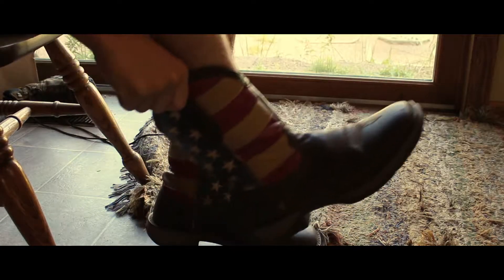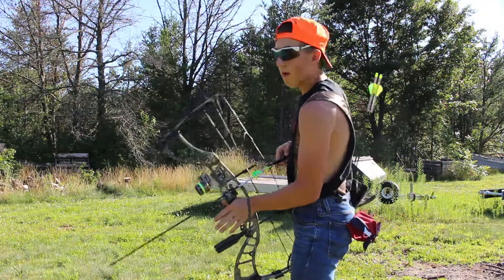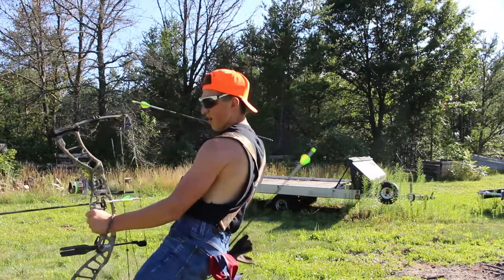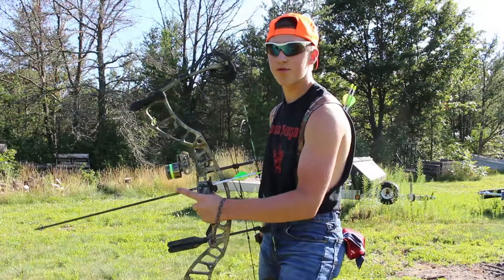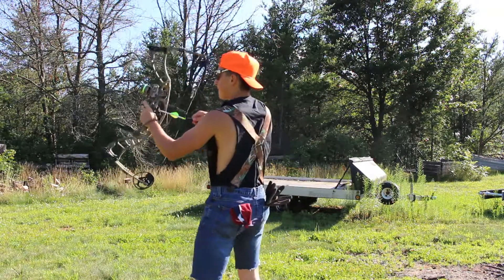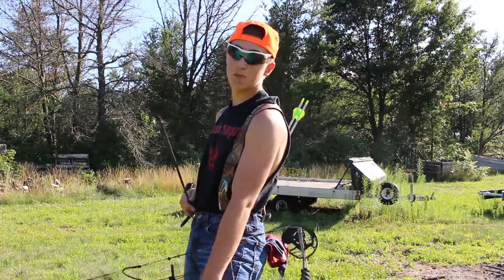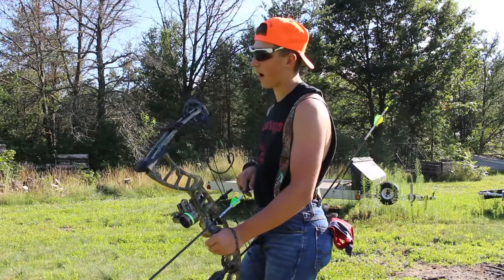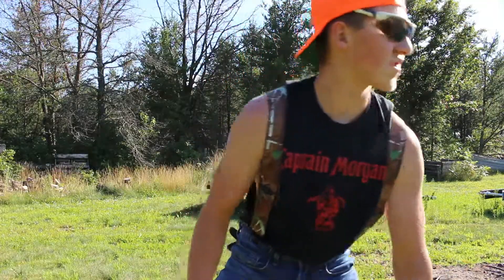How to shoot a bow PROPERLY!!! (GONE WRONG)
I give a full demonstration on how to shoot a bow.

] My Gear